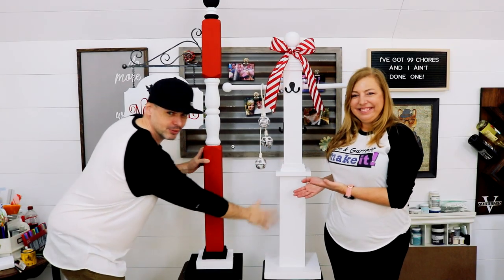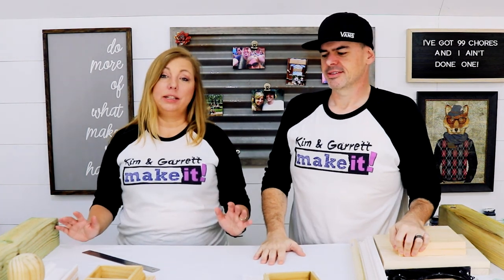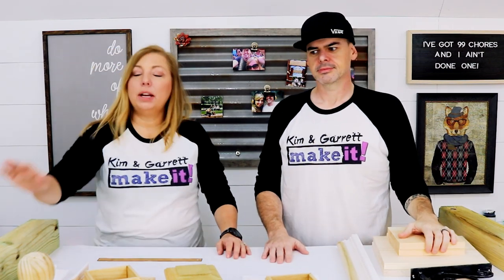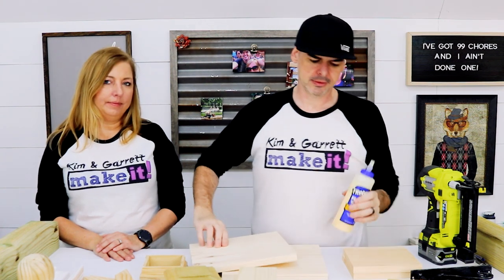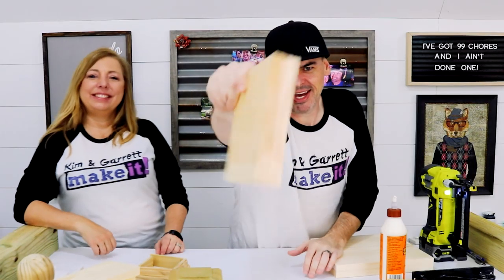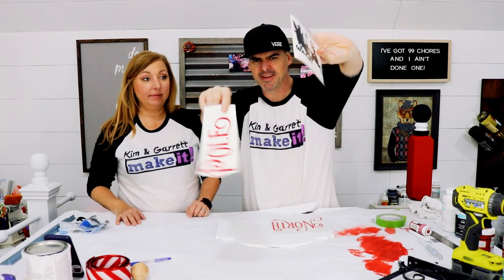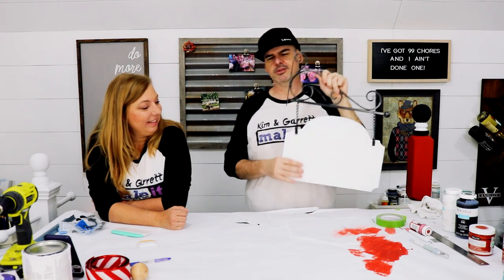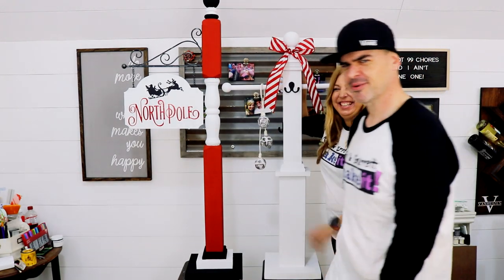DIY Christmas Stocking Post | How To Build A Stocking Post | Christmas Decor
What is up?!  Welcome Back!  This week we made a DIY Stocking Post and a North Pole!  For those of us that don't have a fireplace, we HAVE to have a place to hang those stockings!  So we made a post with enough hooks to hold at least 12 stockings!  We also re-purposed a hanging sign to make a North Pole post for our front porch!  Come take a look at how easy these are to make!

Step 1: Gather Your Materials! – We used plans for the Stocking Post
And for Garrett’s North Pole:
1 - Turned Porch Post
1 - 1x12x48
1 - 1x8x48
1 - Hanging Sign (found on clearance)
2 – 4x4 post trim

Step 2: Make Your Cuts
Garrett’s:  Cut two 1x12’s at 11.25” to make two identical size squares and cut two 1x8’s to make two squares.

Step 3: Put it together!
Garrett’s: Glue the 1x12’s together to make a 2x12.  Glue the 1x8’s together to make a 2x8.  Mark the center of each square and drill an 1/8” hole in the center of each.  We used a 3”deck screw to attach the stacked 8” and 12” bases to the bottom of the post.

Garrett’s: We used Waverly Chalk Paints in Pioneer Red, White, and Ink.

Step 5: Add the Accents! (say it with your best French accent)
Kim’s: We added a red and white candy cane striped bow.
Garrett’s: We found a hanging sign on clearance.  Garrett painted it white and added a North Pole vinyl decal.  We cut it using our Cricut Maker using Adhesive Vinyl – Red & Black.